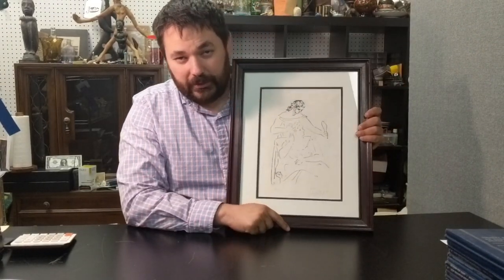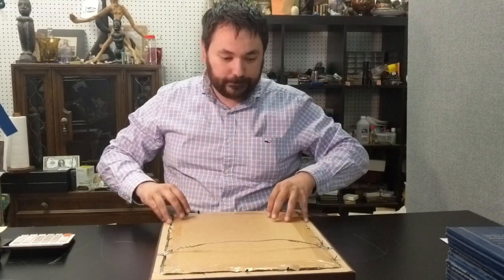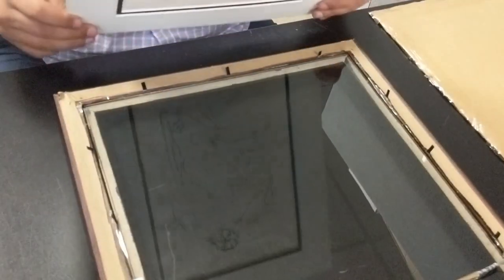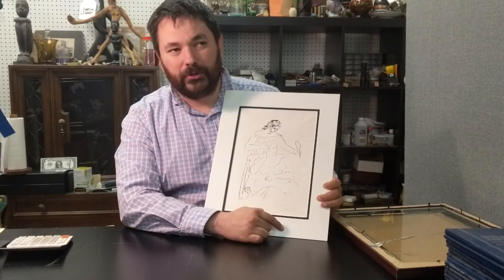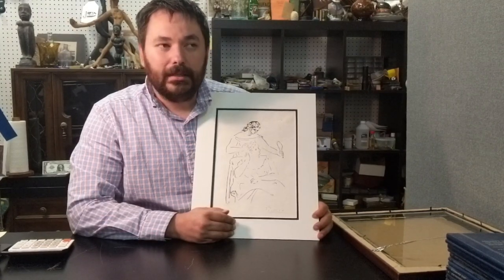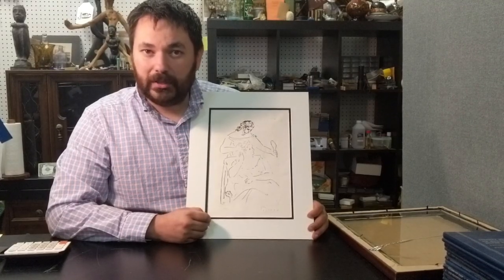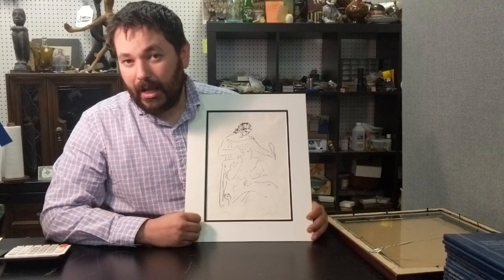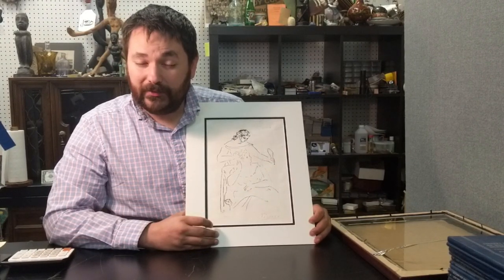Signed Picasso Lithograph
In today's video RB talks about a recent purchase, a lithographic print signed by Picasso himself!

We are Irongate Estate, an estate liquidation company and antique shop located in the city of Bellingham, WA. We specialize in art, antiques, coins, historical artifacts, and other treasures. In this series we aim to show some of the more interesting things we come across in the day to day of our business.